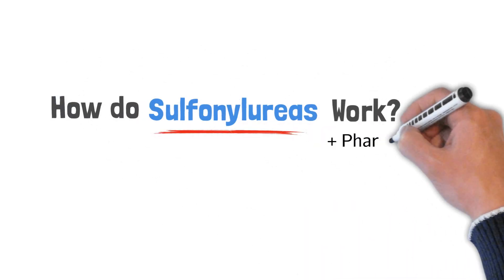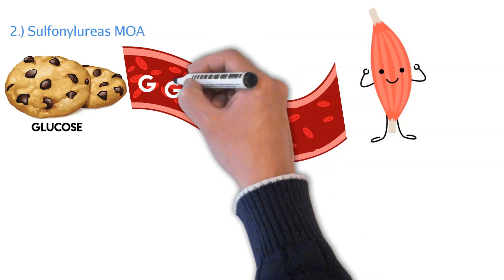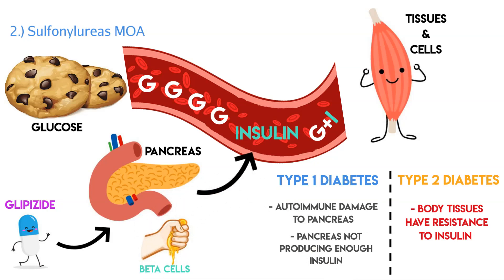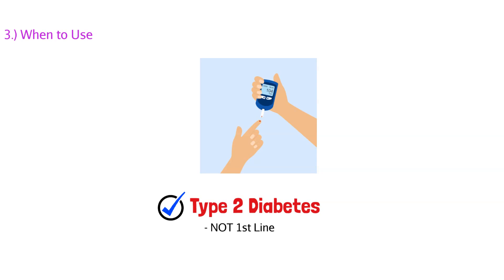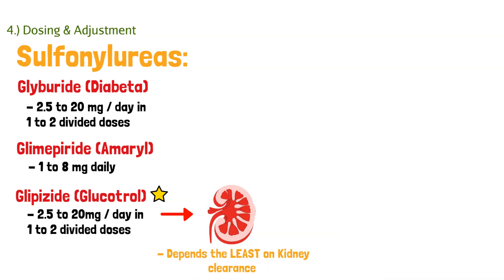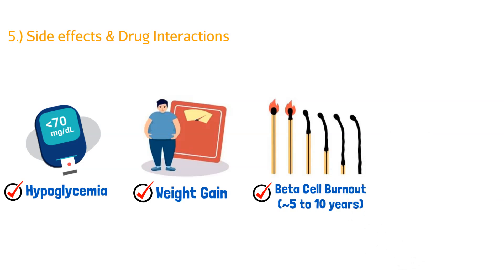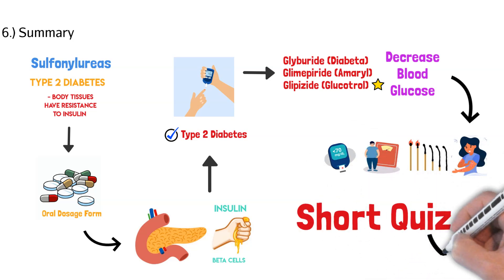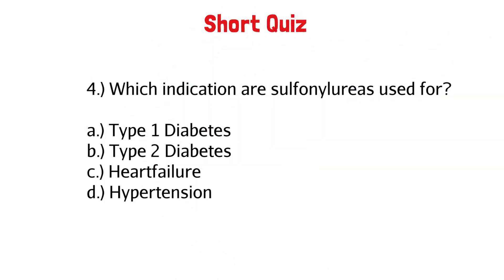How do Sulfonylureas Work? (EASY Pharmacology)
How do Sulfonylureas Work? Glipizide, Glimepiride & Glyburide are oral diabetic medication to help reduce glucose levels and A1C in Type 2 diabetic patients.

Time Stamps:
Intro 00:00
Breakdown 00:05
Sulfonylurea Overview 00:10
Mechanism of Action 01:13
When to use 04:09
Dosing & Adjustments 04:38
Side effects 06:15
Quick Summary 08:15
Short Quiz 09:43

👉 Learn the TOP 300 Drugs EASY & Free 👈
DrugChug.org

Answers:
1.) B
2.) A
3.) D
4.) B

👉   / drugchug

👉   / drugchug
👉   / drugchug
👉   / drug_chug